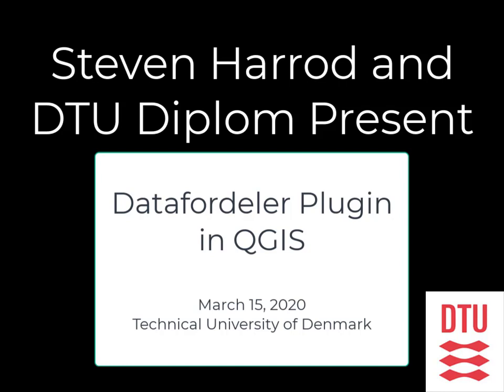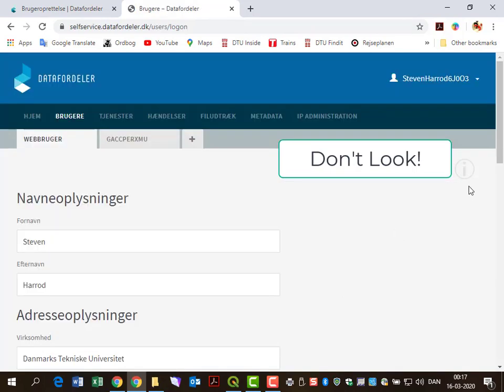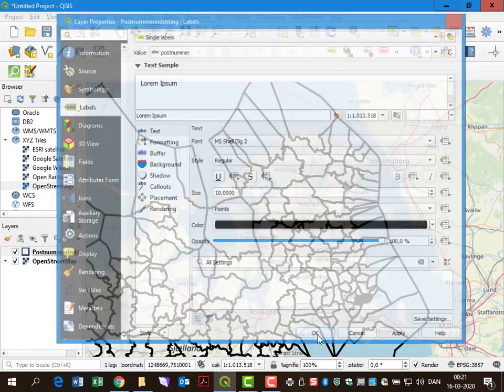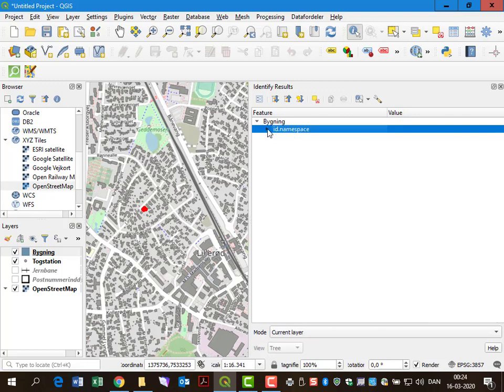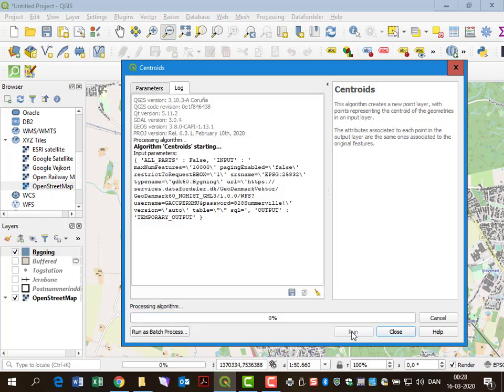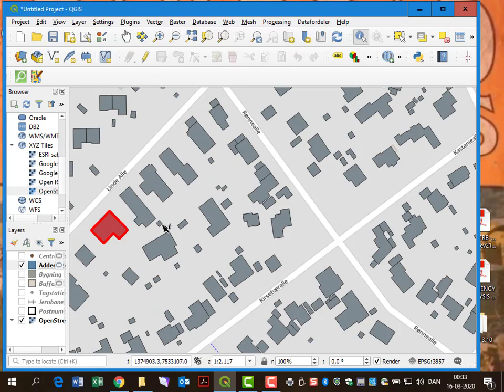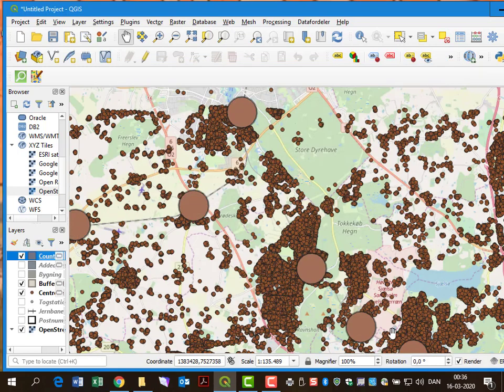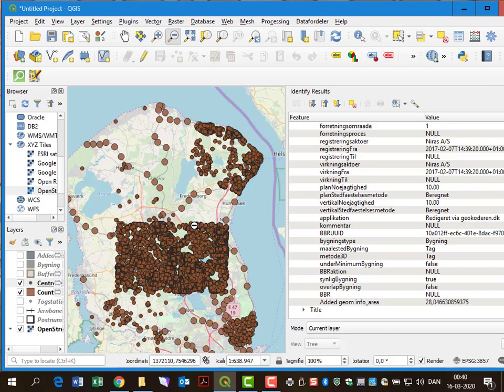Datafordeler in QGIS - Danish Government Data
In this video we present the Danish government's Datafordeler service, and the QGIS plugin offered by Septima. The example shows how public data can be added to a map, and then shows how calculations can be performed to estimate the built up area around railway stations.